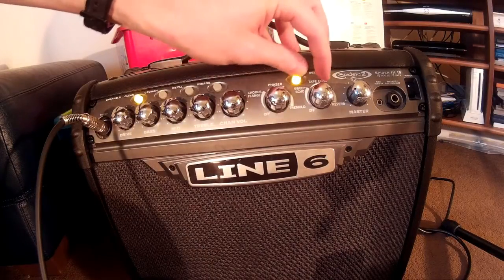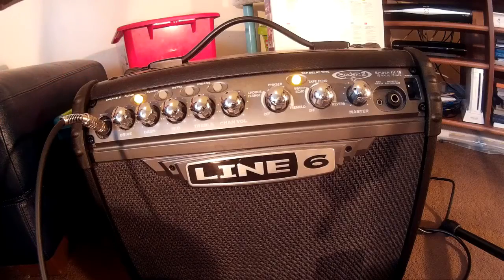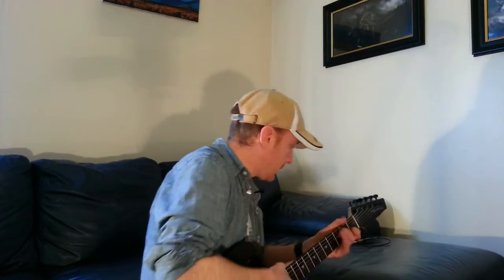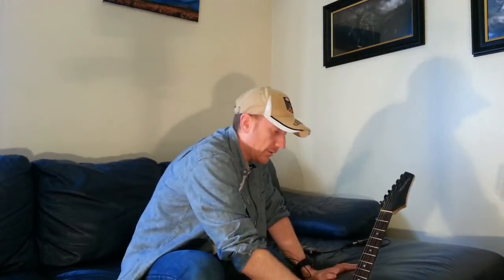LINE6 Spider III 15watt practice amp demo and review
Publish your music to multiple streaming services easily and cheaply by using Distrokid